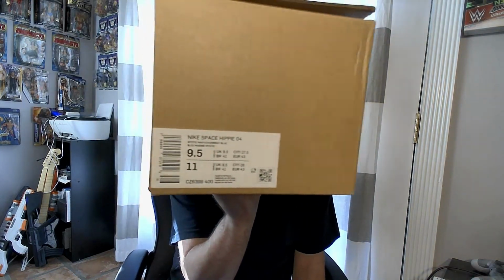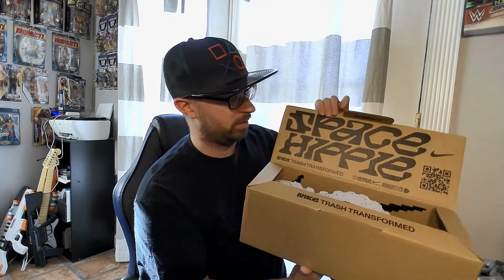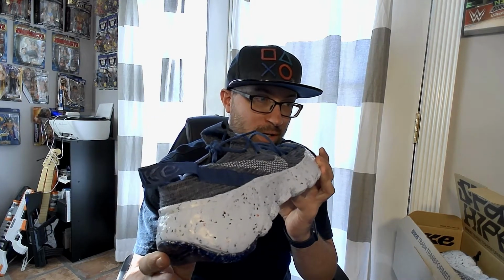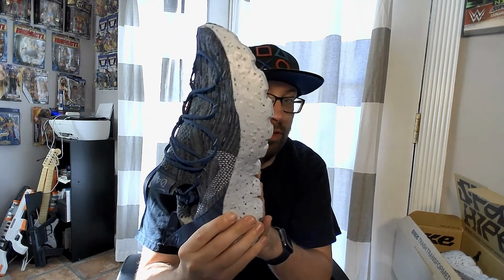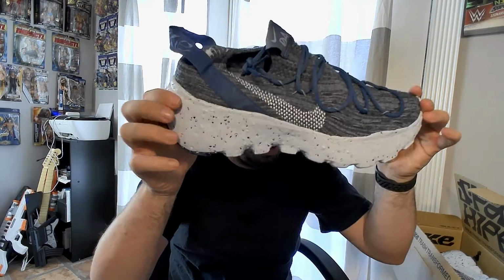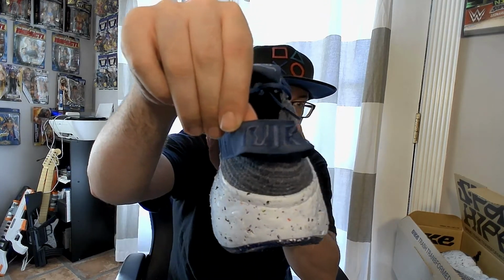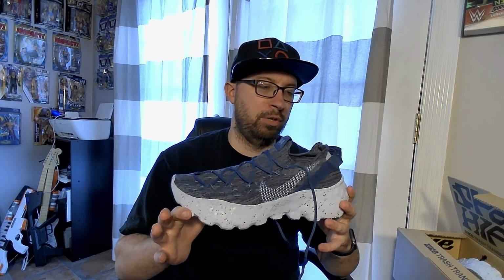Straightedge Sneakerhead Series Episode 003: Nike Space Hippie 04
I have finally found the trashiest shoe ever, and it's the Nike Space Hippie 04! Check out my review and hear some of the features of the shoe. If you have this shoe, let me know what you thought about it in the comment section below!